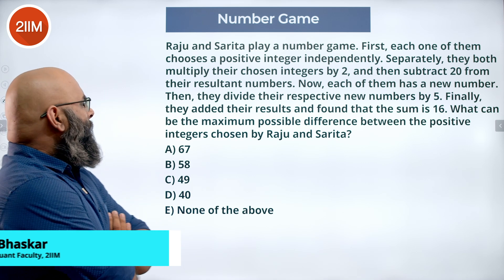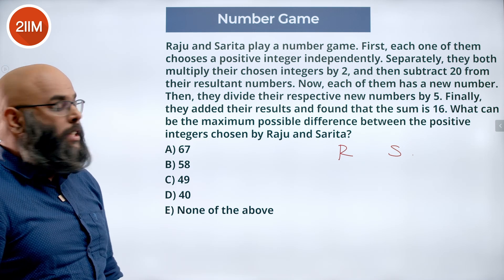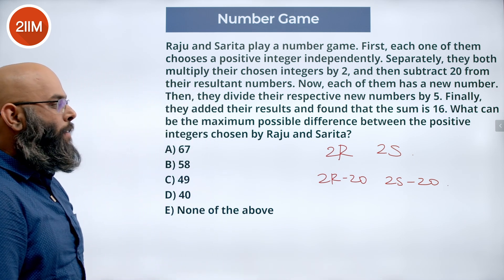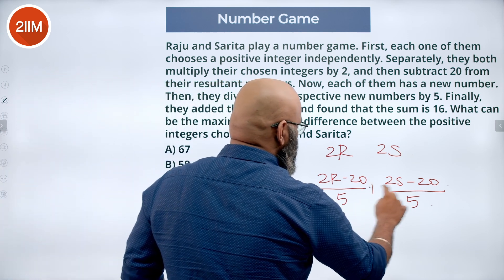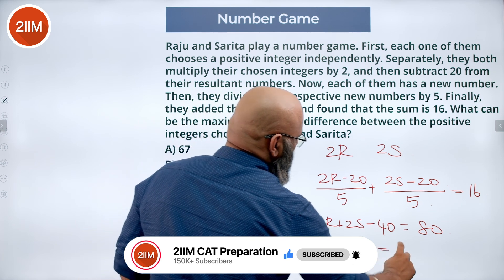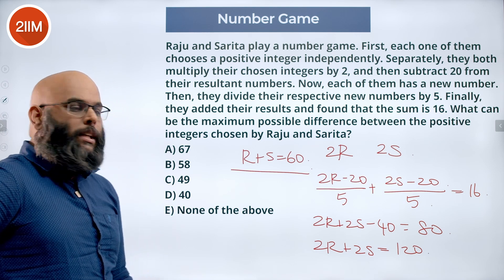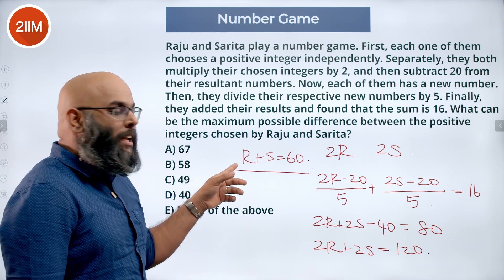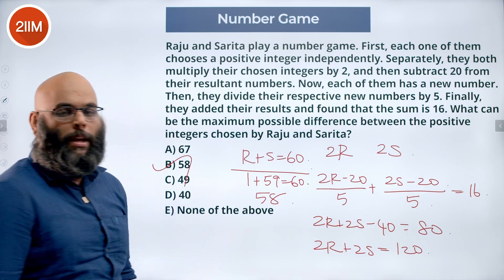XAT 2023 QADI Solutions | Number game | XAT 2024 Prep | 2IIM CAT Preparation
Question: Raju and Sarita play a number game. First, each one of them chooses a positive integer independently. Separately, they both multiply their chosen integers by 2, and then subtract 20 from their resultant numbers. Now, each of them has a new number. Then, they divide their respective new numbers by 5. Finally, they added their results and found that the sum is 16. What can be the maximum possible difference between the positive integers chosen by Raju and Sarita?
A. 67
B. 58
C. 49
D. 40

Solve the question from XAT 2023 QADI to amp up your XAT 2024 prep!